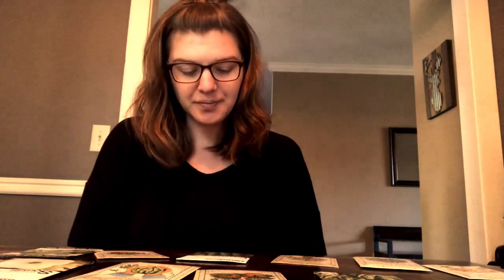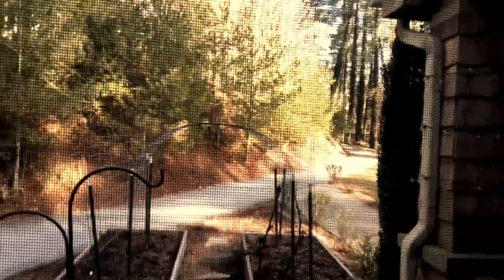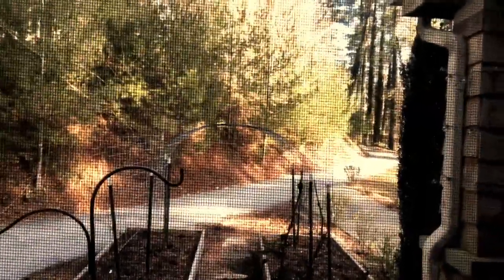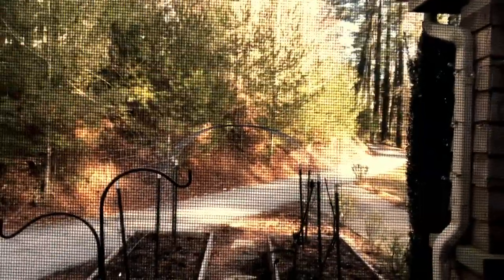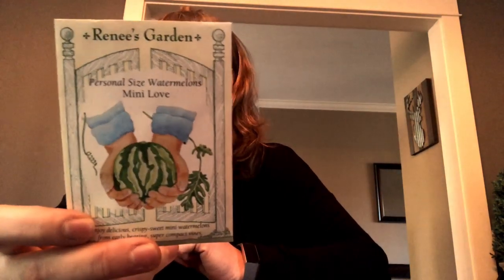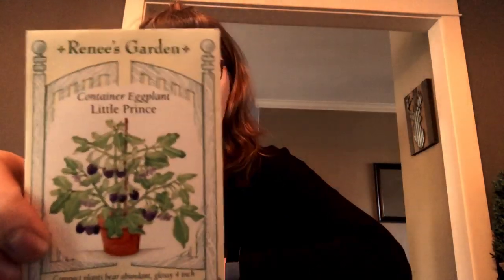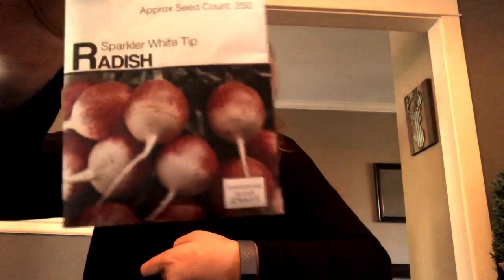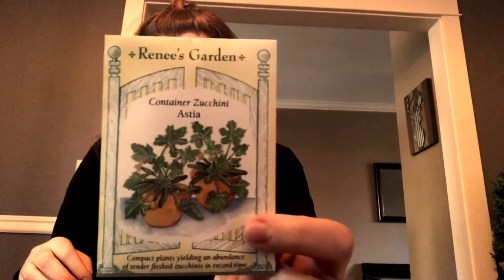Garden Planning: My Container Varieties and Mini-Vegetable Garden for 2020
Plants Mentioned and Seed Links - all seeds discussed I purchased from Renee's Garden and MIGardener